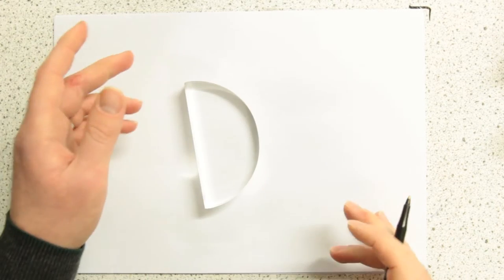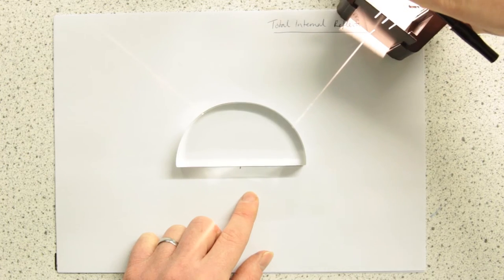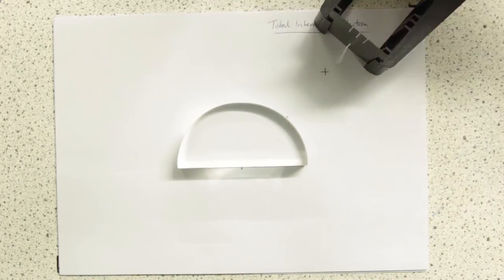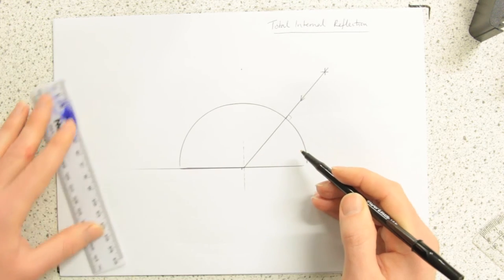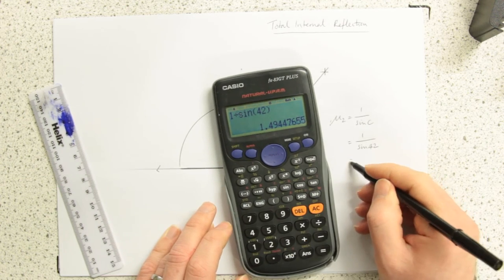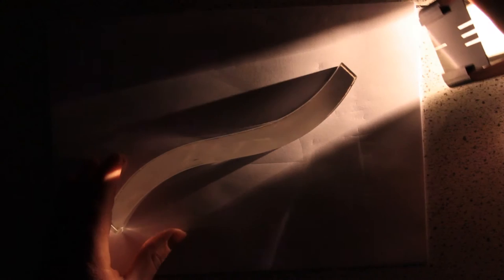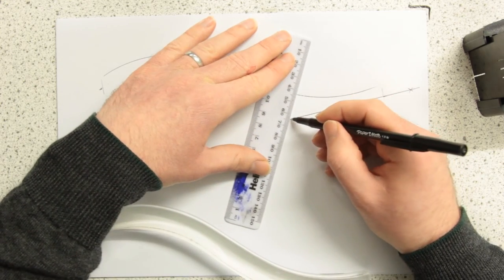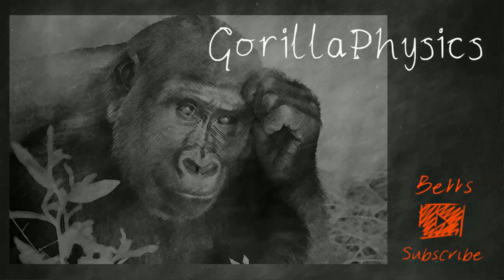Total Internal Reflection - GCSE and A Level Physics Revision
Total Internal Reflection is where the incident ray hits a boundary at greater than the critical angle.  It can be used for data transmission in optical fibres.  This is demonstrated here too.  There is also the relationship between the refractive index and the critical angle, this will only be needed for higher GCSE and A Level.